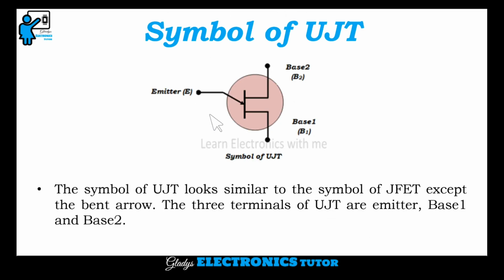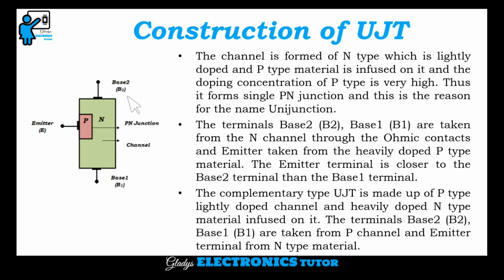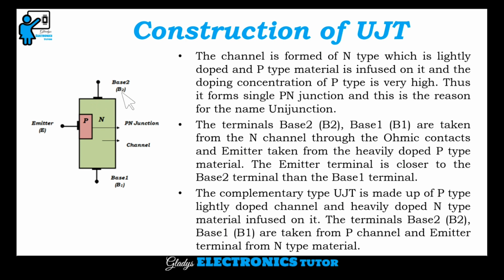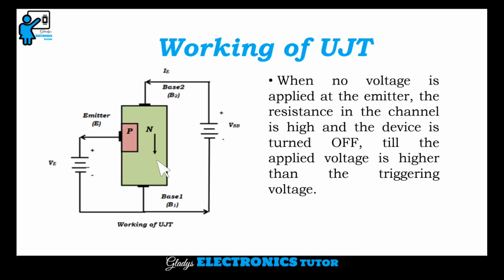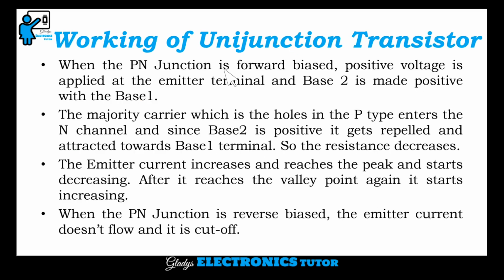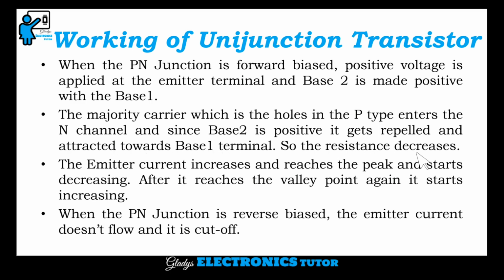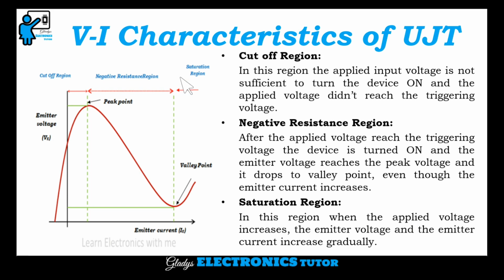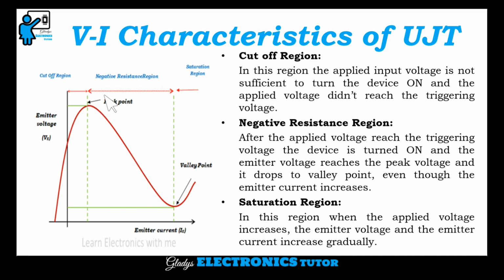What is Unijunction Transistor (UJT)?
In this video we have discussed about What is Unijunction Transistor (UJT), Symbol of UJT, Construction of UJT, Working of UJT, V-I Characteristics of UJT, Advantages of UJT, Disadvantages of UJT and Applications of UJT.

Unijunction Transistor (UJT) is a three terminal semiconductor device. UJT is formed by a single junction of P type and N type semiconductor material. It is used for switching applications and it cannot be used to amplify signals.